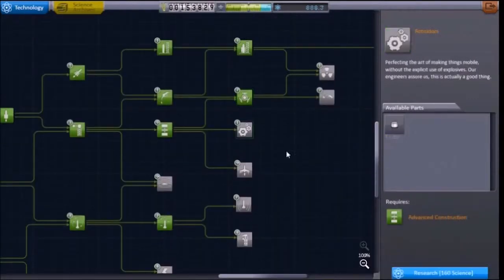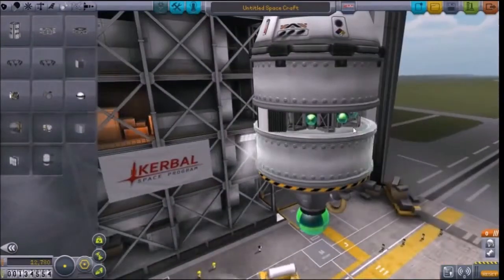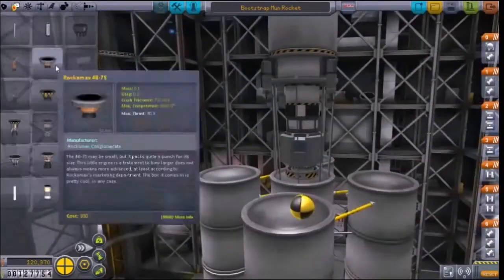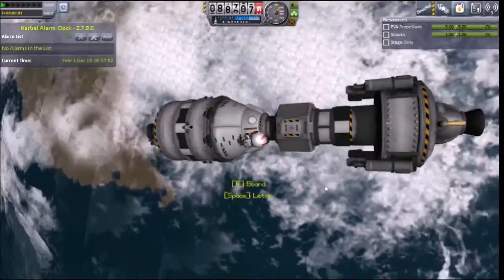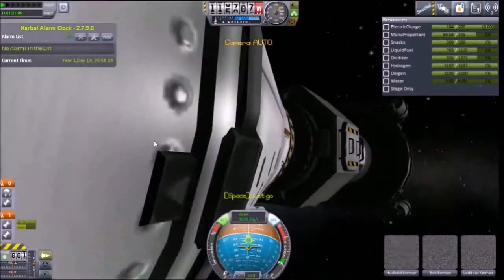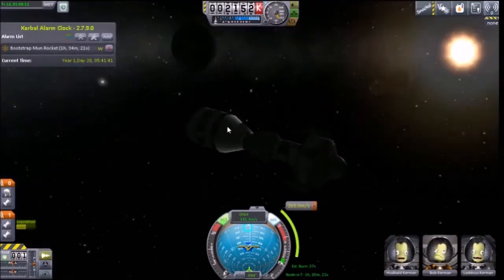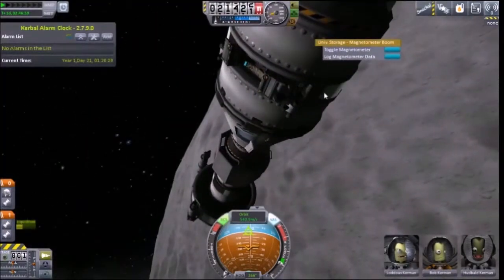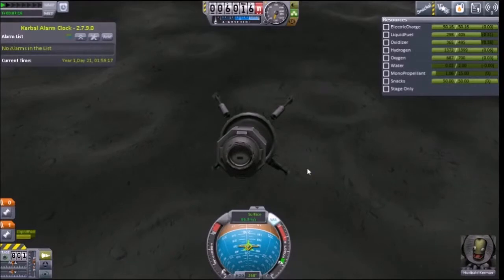Kerbal Space Program .25: Episode 4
Episode 4 of KSP .25 Hard Mode brings us a new objective: set foot upon the Mun! This is the first half of the mission, where we design and launch our Munar flight.

(Psst. There's a deleted scene showing the test flight of this rocket in sandbox mode with only 3 boosters over on my